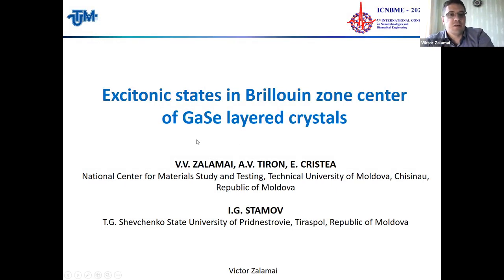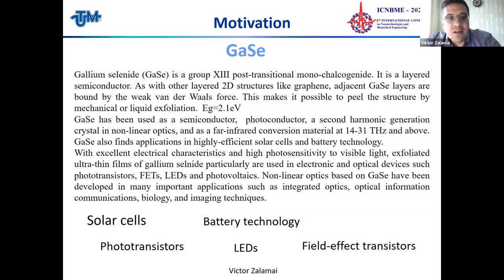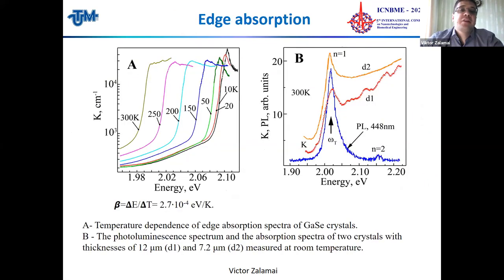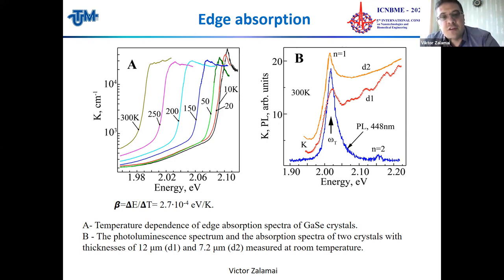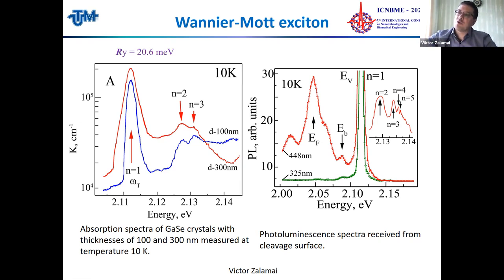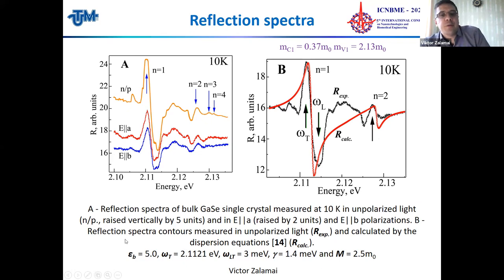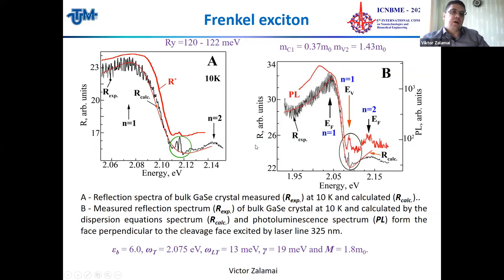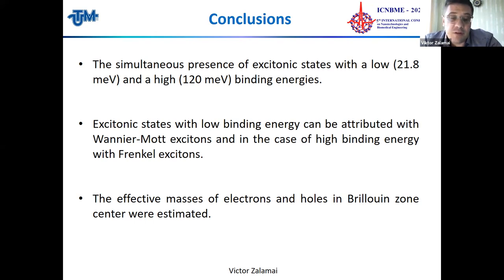Excitonic States in Brillouin Zone Center of GaSe Layered Crystals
Zalamai Victor1, Tiron Andrew1, Cristea Ecaterina1, Stamov Ivan2

1 National Center for Materials Study and Testing, Technical University of Moldova,
2 T.G. Shevchenko State University of Pridnestrovie, Tiraspol